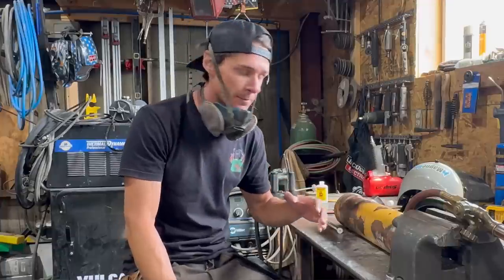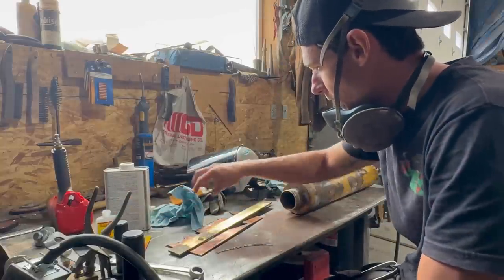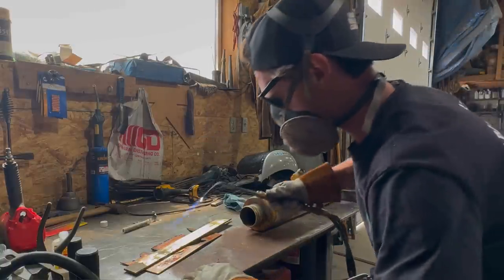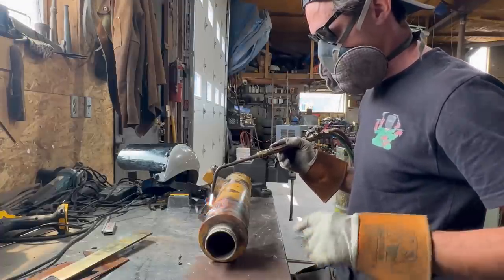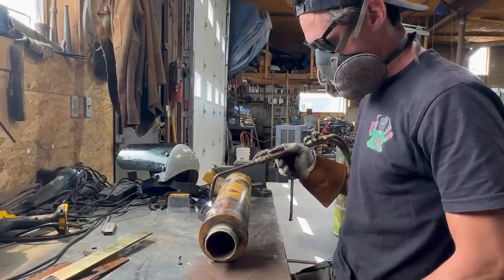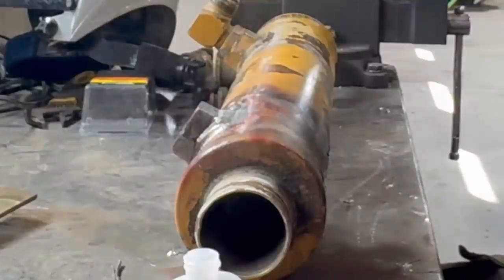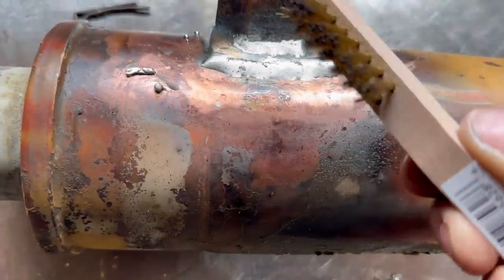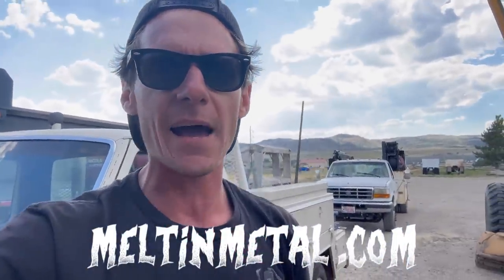Brazing Copper to Brass!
There Grader was down and it the only man in town who could possibly make this repair. I had NEVER brazed before in my life. So I give it my best shot. Will it hold? These challenges are what keep me welding and fabricating. You never know what you’ll fix next!
Here’s some tools I used-
Silver Solder
Liquid flux
Welding respirator
Tig Welding gloves